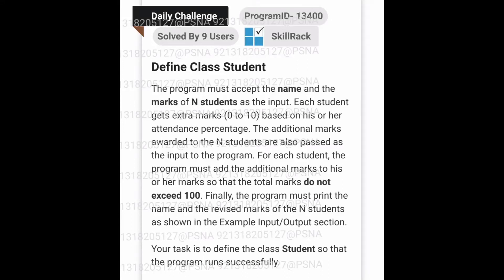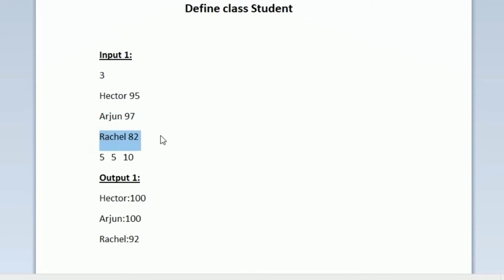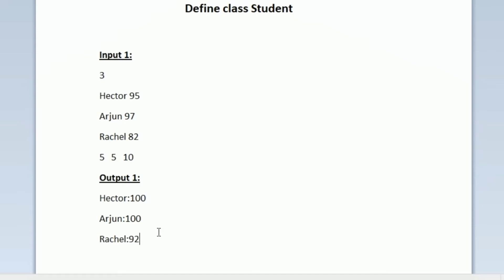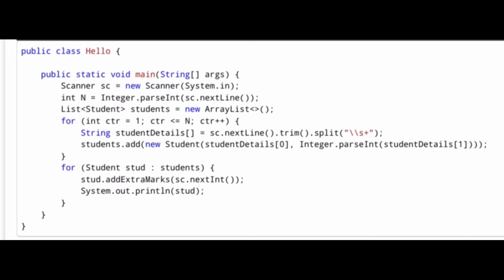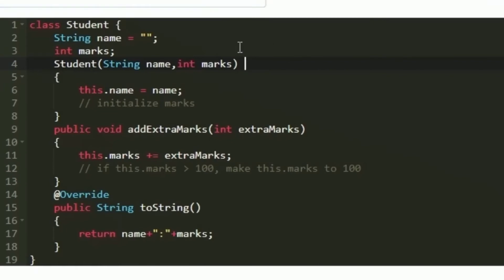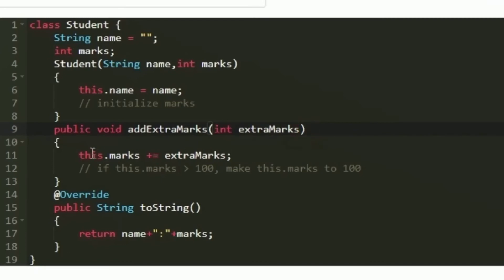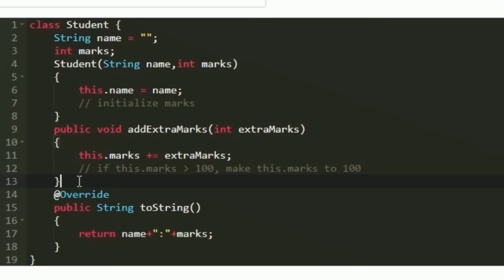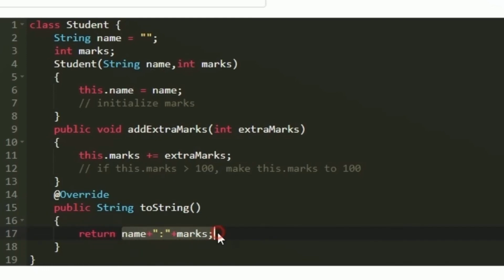Define class Student | skillrack daily challenge